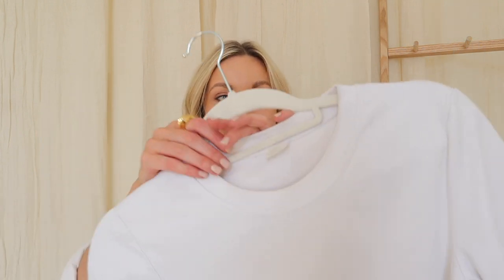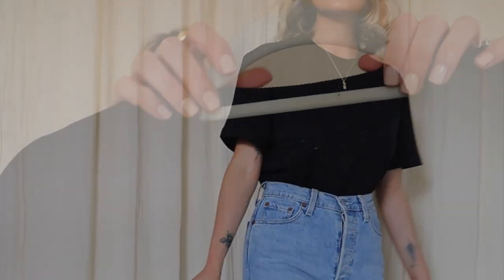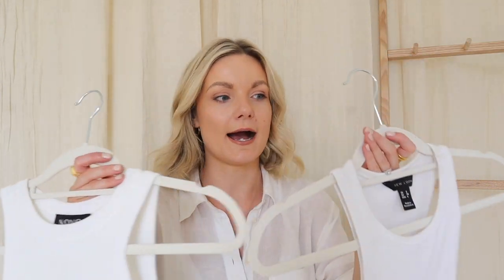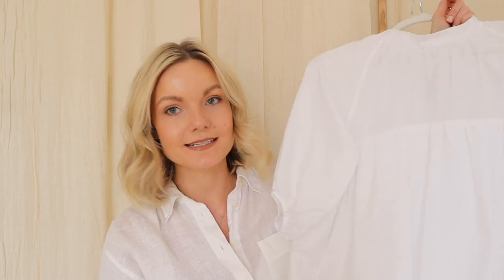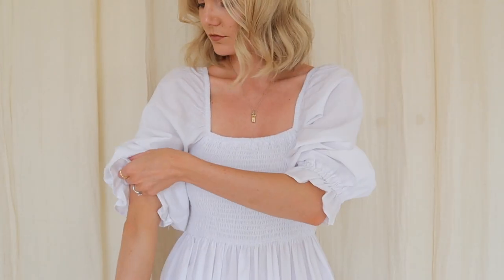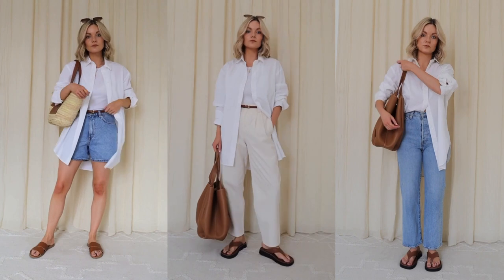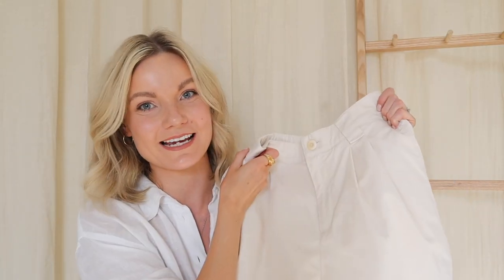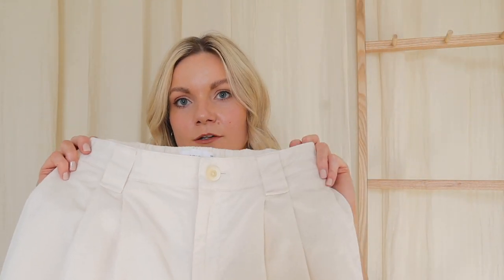COTTON STAPLES FOR SUMMER | MIX & MATCH STYLING | NINA LEA CAINE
Hey Loves!

Welcome back to my channel, today I'm focusing on all things cotton staples and ways you can mix and match these pieces to make the most out of your wardrobes staples & basics!

For transparency, anything with a * next to it is a PR product I have been sent, as always all reviews are 100% my honest opinion and I like to try and test these before showing to you guys! ☺️

ARKET TEE - WHITE
ARKET TEE - OFF WHITE
ARKET TEE - BLACK

BASIC VEST - NEW LOOK

BASIC VEST - WEEKDAY

EVERLANE MINI DRESS

MANGO BLUE SHIRT

WHITE COTTON SHIRT

ARKET DENIM SHORTS

MANGO BERMUDA SHORTS

LEVIS RIBCAGE JEANS (TANGO GOSSIP)

& OTHER STORIES BLAZER

OTHER OPTIONS
15. MANGO COTTON TROUSERS OTHER OPTIONS